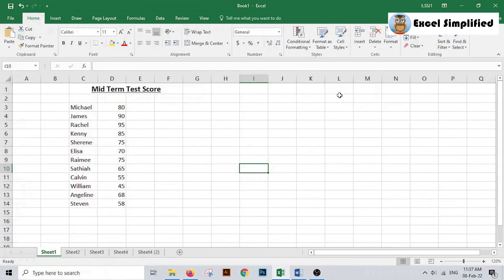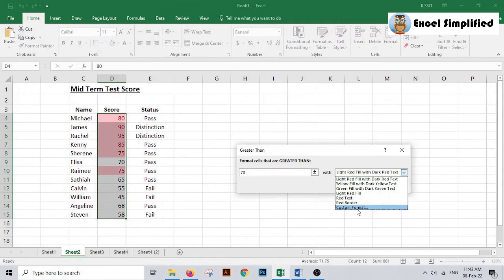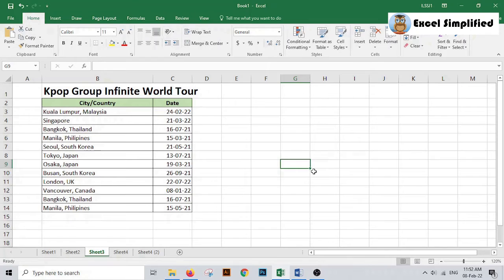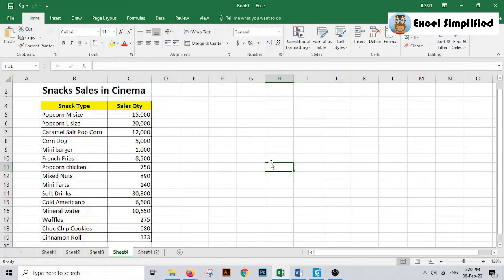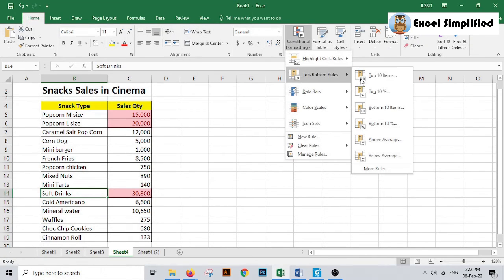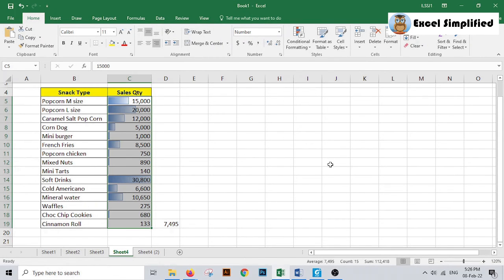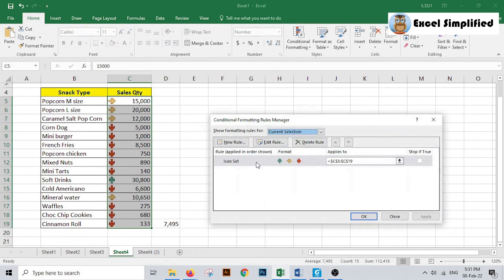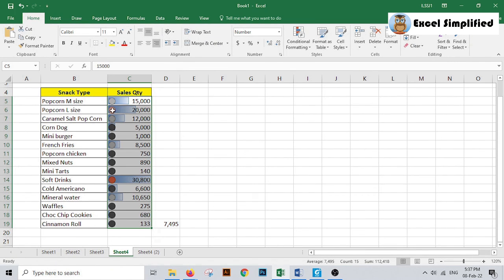Excel Conditional Formatting Tutorial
Conditional Formatting in Excel is a great way to visualize data for easier presentation. You can highlight to audience on the important points to your data.
In this tutorial, I will show you how to use each functions in Conditional Formatting.